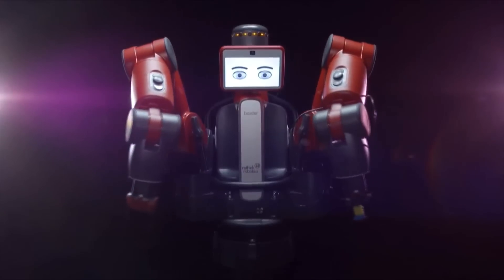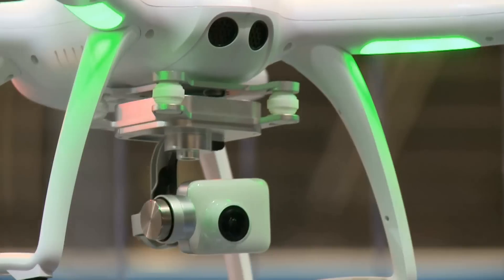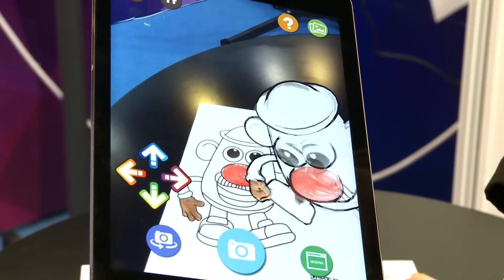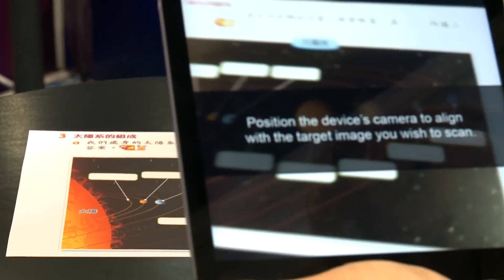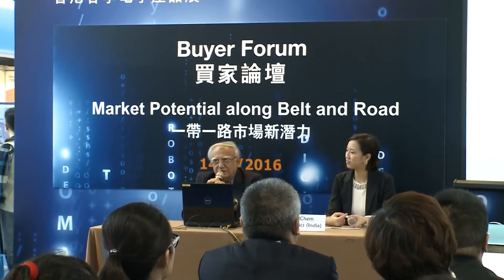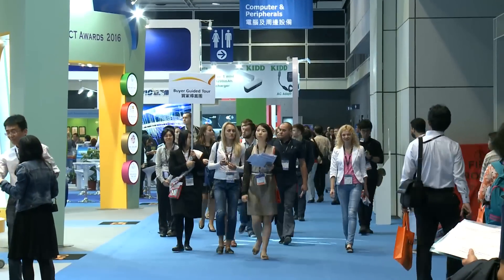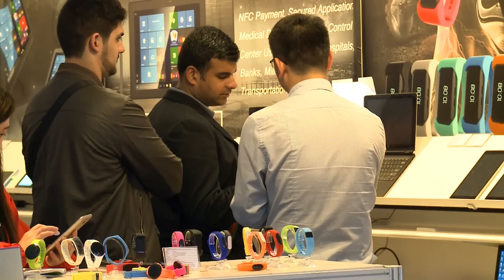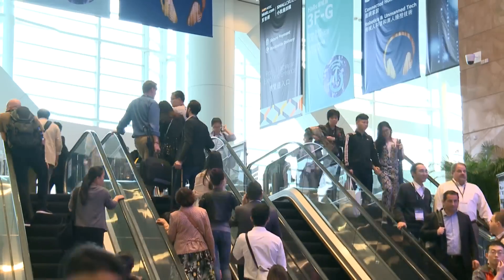Hong Kong’s “Inter-Connector” Tech Role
Hong Kong is the region’s “inter-connector” for technology innovation, as the Internet of Things becomes a multi-trillion US dollar market, said Constantin Stahlknecht of Microsoft Hong Kong, after speaking on trends at the HKTDC Hong Kong Electronics Fair (Spring Edition) 2016. The fair featured the world’s first dual arm collaborative robot and Hong Kong exhibitor Stanley Ho saw China’s Belt and Road Initiative encouraging the sector.

Speakers:

Stanley Ho, Sales Manager, Intelligent Cad/Cam Technology Ltd
CoCo Kang, Project Coordinator, Realmax Technology Limited
Constantin Stahlknecht, Senior Business Group Lead, Windows & Devices, Microsoft Hong Kong Limited
Christian Dick, Gerente General, Rochi

Related Links:
Hong Kong Trade Development Council